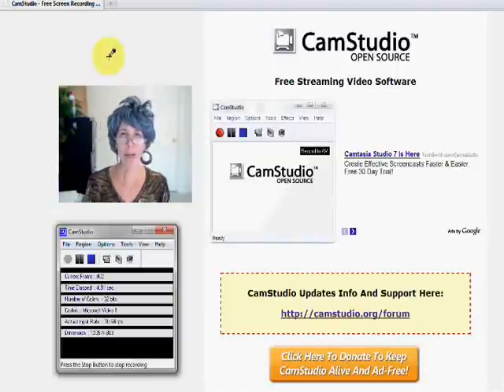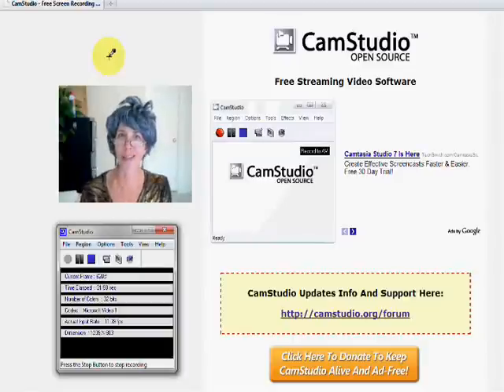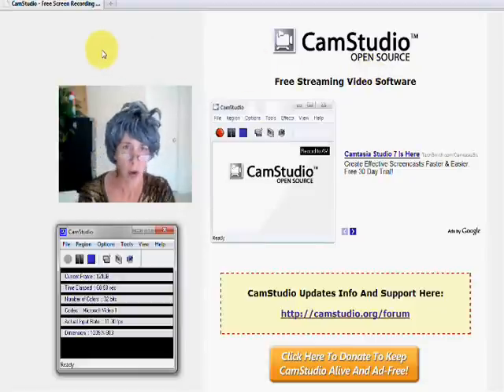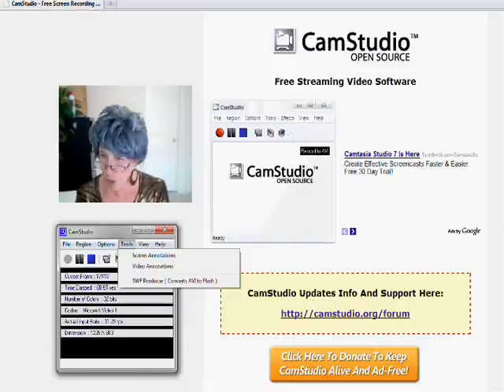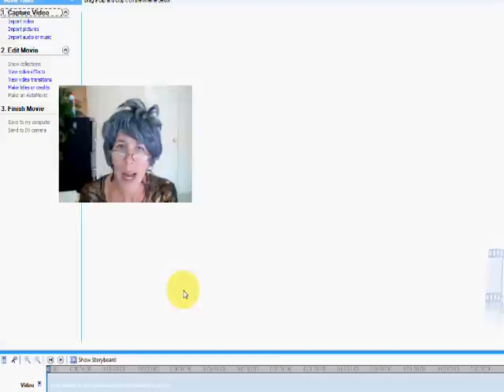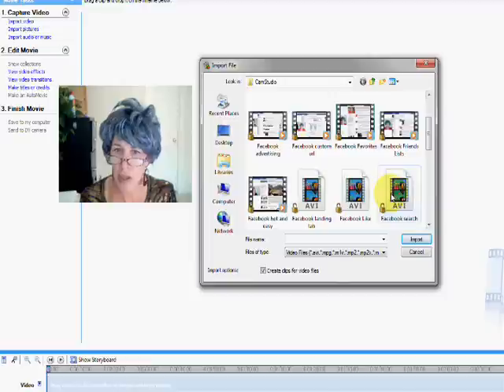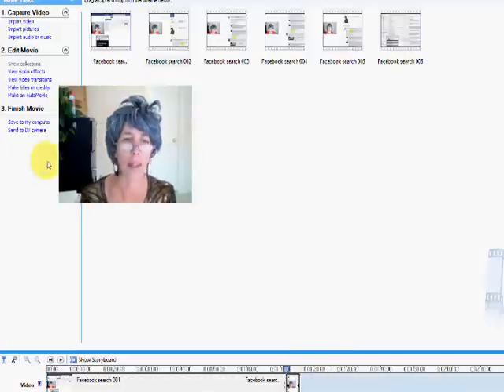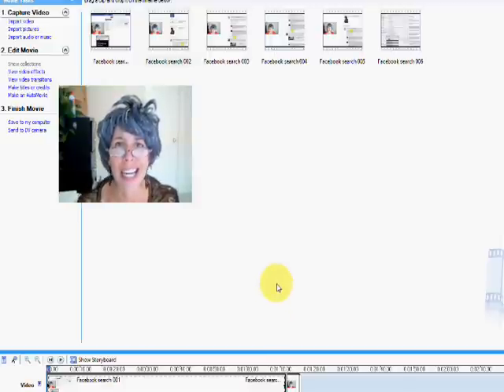CamStudio Tutorial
People have been asking me "Grandma, what software do you use to make your wonderful and entertaining and shockingly useful tutorials?"  Okay I may have embellished that a little.  But I have your answer - it's the fabulous and free CamStudio.  Here's my tutorial on how I use it to capture my screen.